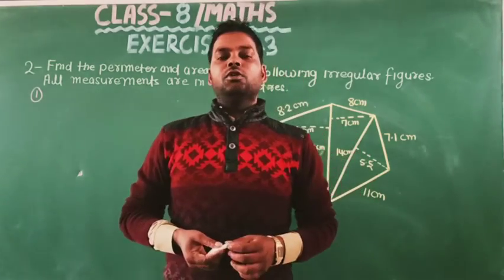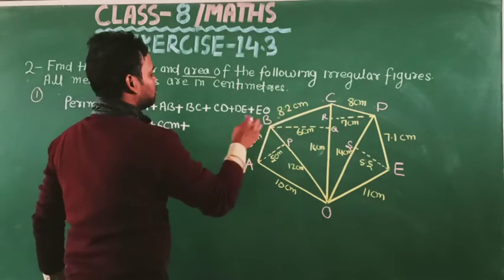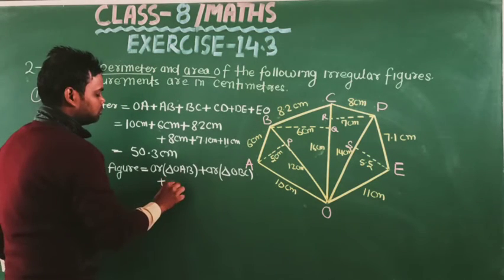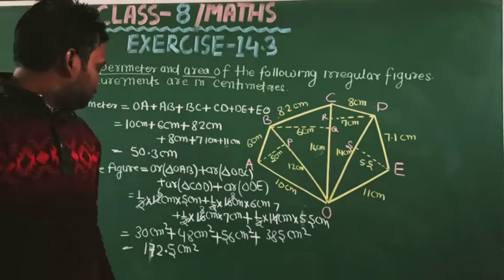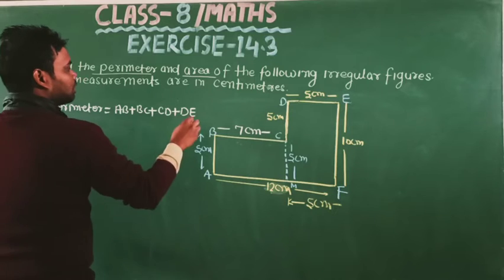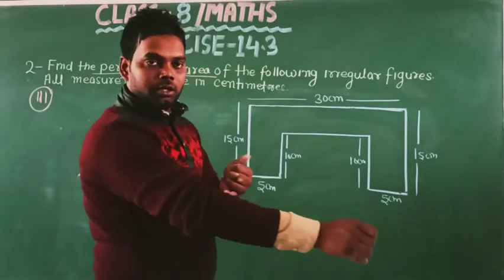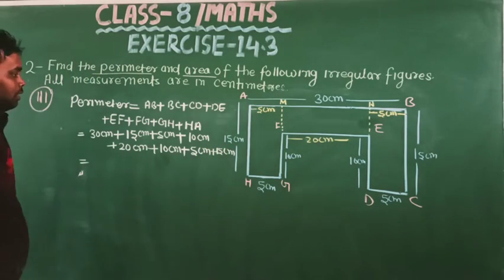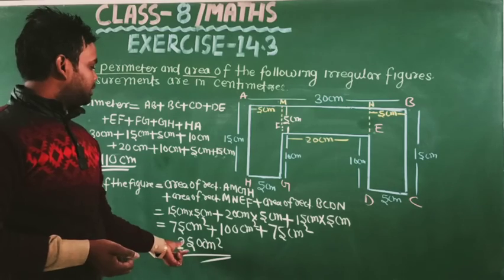Class 8|Maths| Solution number of 2(i),(ii),(iii),(iv) of exercise 14.3